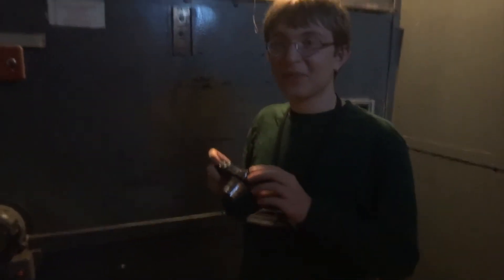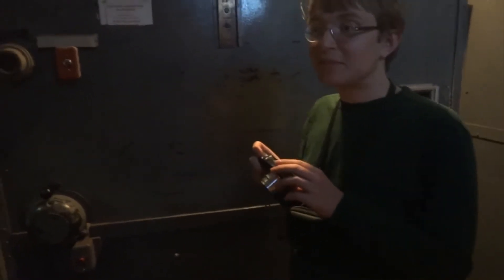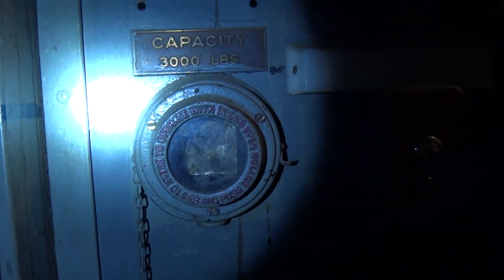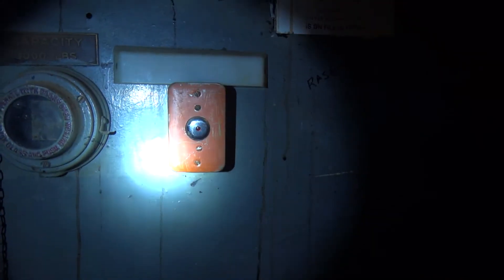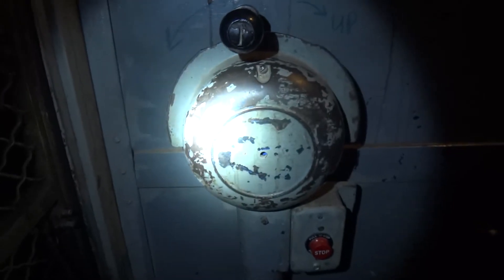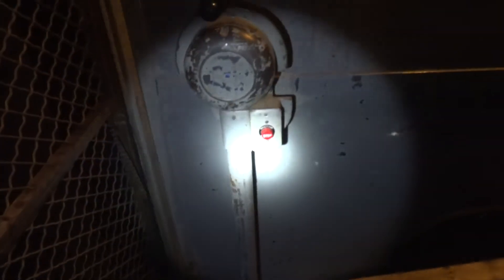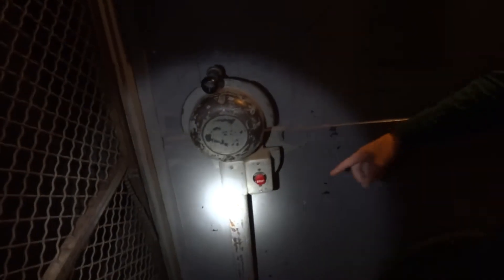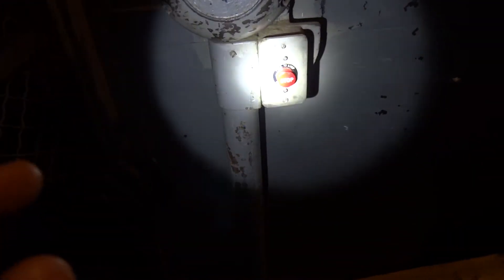Riding my first manually controlled freight elevator w/HiFiAndElevators22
Thanks to Ben for finding this one.  This first take was a test video, we both run the elevator in the second take.